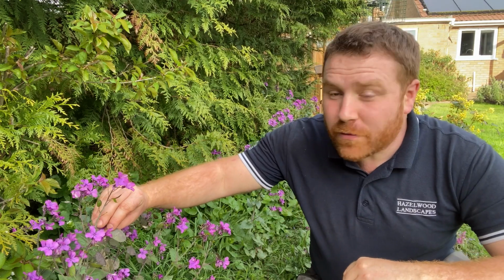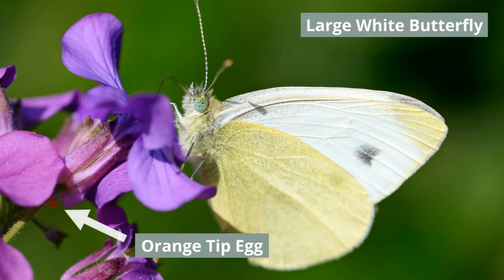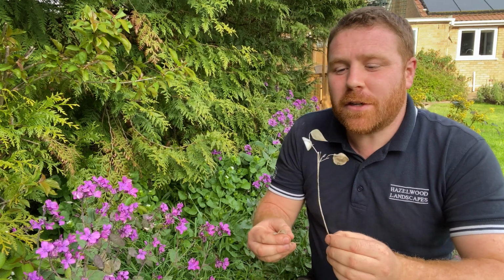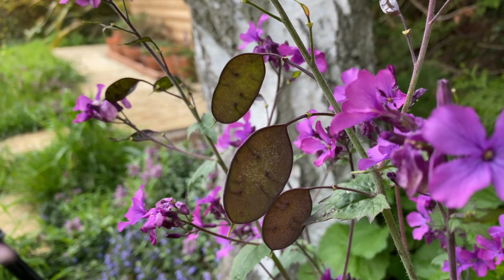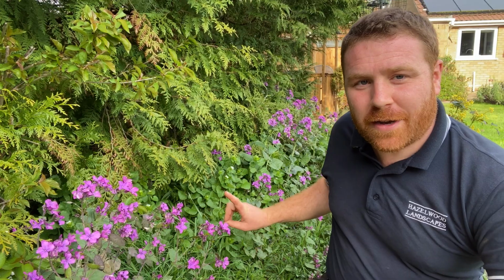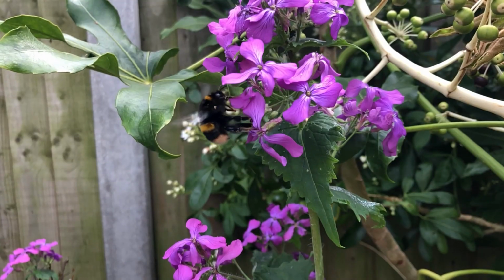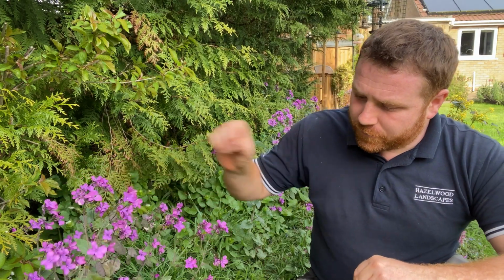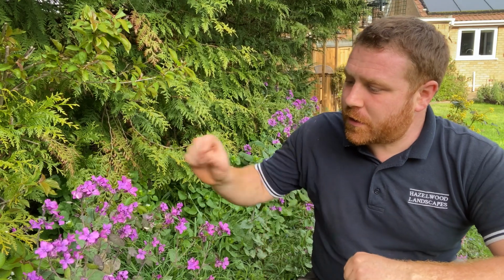The Importance of Honesty - A Nectar Plant You Need in Your Garden!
In this video I explain the importance of Honesty (Lunaria annua) for attracting early pollinating insects and why you should have some in your garden.

Many thanks,
Joel Ashton